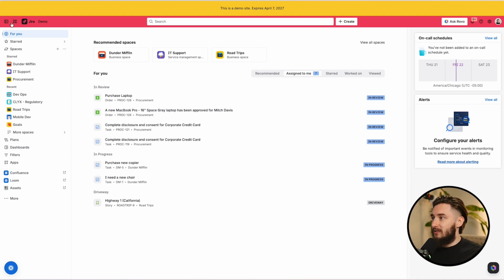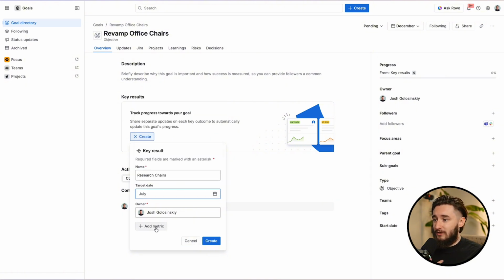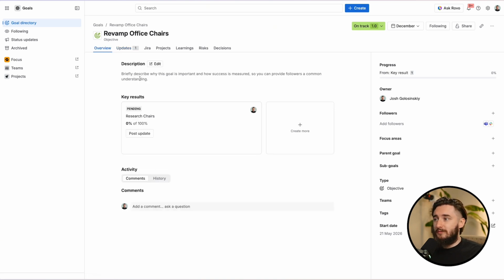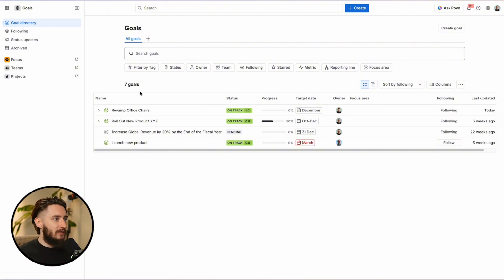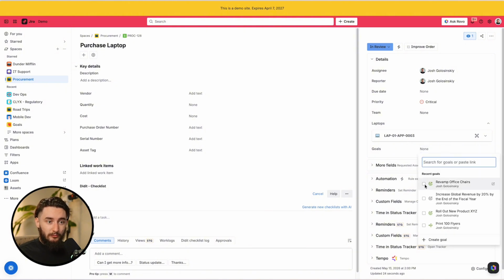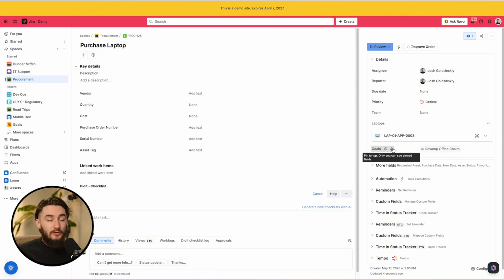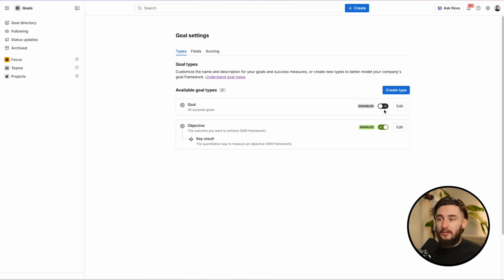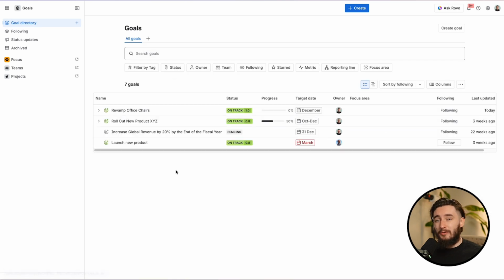Jira Goals & OKRs: The Complete Setup Guide for 2026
Need help with setting up goals in Jira?

Are you tired of chaotic Jira workflows and teams working on the wrong things? In this video, you will learn how to use Jira goals to bring complete visibility to your business.

We show you exactly how to connect daily tasks to high-level strategy so your team stays motivated and focused. Watch this to see how easily you can transform your messy Jira setup into a scalable system that drives real operational excellence.

• How to find and navigate the hidden Jira Goals feature
• A step-by-step walkthrough to create objectives and key results (OKRs)
• The secret to linking nitty-gritty Jira tasks directly to company goals
• Customizing your workspace for KPIs, OKRs, or EOS tracking rocks

🔑 Key Takeaways
• Stop duplicating work in Excel by unlocking the built-in Atlassian Goals directory that is already included in your paid plan.
• Connect daily tasks directly to company goals to provide clear context and naturally boost your team's everyday motivation.
• Prevent your team from wasting time on unaligned, low-priority tasks by checking for empty goal fields on active work items.
• Use custom backend goal settings to adapt Jira to your exact business framework, whether you run on OKRs, KPIs, or EOS Rocks.

⏱ Chapters
00:00-00:12 - Why you're missing out on free Jira power
00:12-00:59 - How to find the hidden Jira Goals area
00:59-02:24 - Step-by-step: Creating your first OKR goal
02:24-03:44 - The power of regular status and metric updates
03:44-04:47 - Why connecting strategy to execution matters
04:47-06:33 - How to link a Jira task to a goal (Two-way sync)
06:33-07:53 - Driving team motivation through clear context
07:53-08:33 - Preventing wasted effort on the wrong tasks
08:33-09:54 - Customizing settings for EOS Rocks and KPIs
09:54-10:46 - Summary: Building a single source of truth